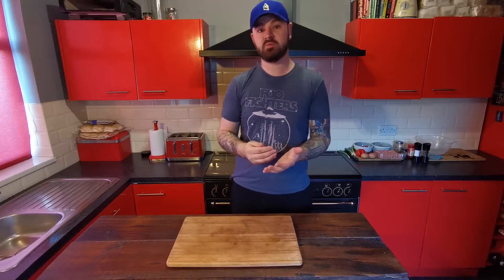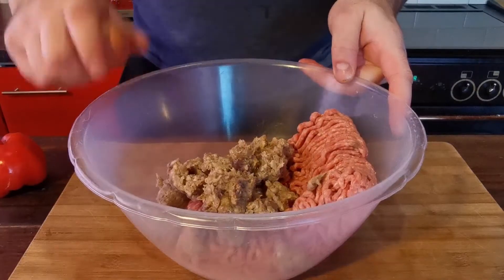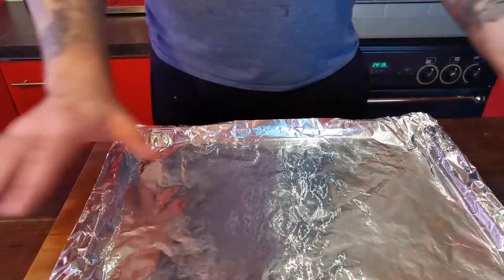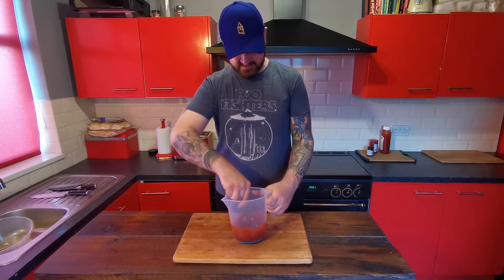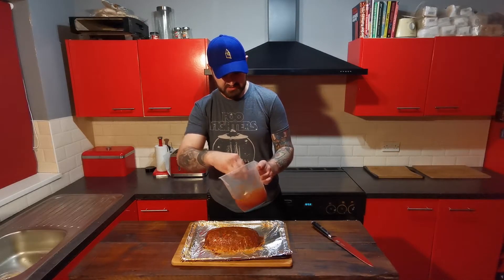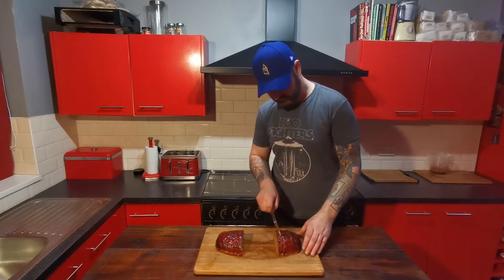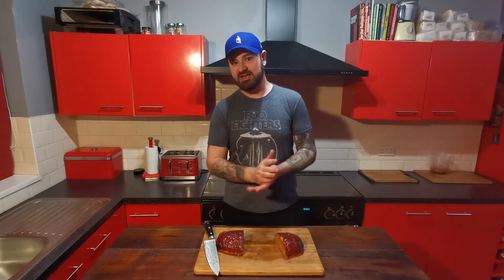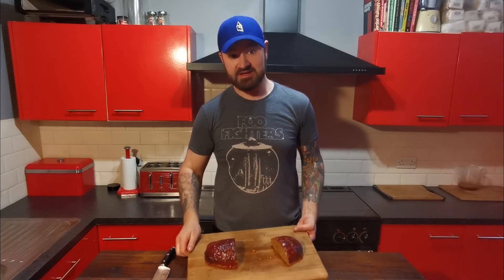Kirks Sweet & Spicy Meatloaf | Kirk Kooks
Today we cook up my own Meatloaf recipe. I've been tweaking and changing this recipe for years, I think this one is pretty much perfect.

Ingredients:
750g Mixture of Pork and Beef Mince
meat of 4 sausages (200g)
100g of diced bacon
2 eggs
4 Chopped Spring Onions
1 diced Red Pepper
3 Table Spoons Fajita Seasoning
1 tea spoon of Salt
1 tea spoon of pepper
1 Table Spoon chipotle Paste
1 Table Spoon tomato Puree

Glaze/Sauce
Half cup of Ketchup
4 heaped Table Spoons of Apricot Jam
1 Table Spoon Chipotle Paste